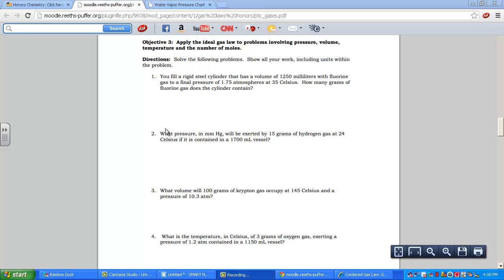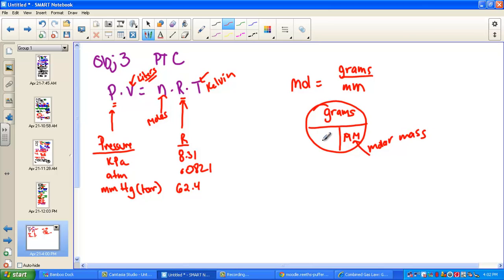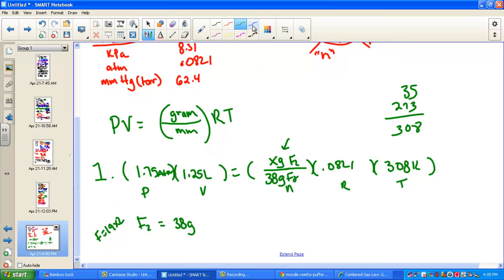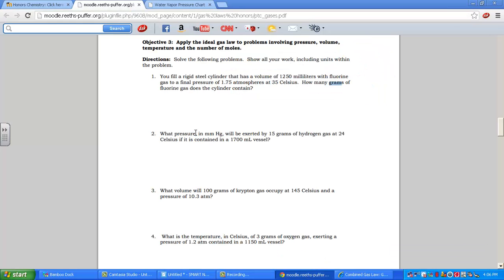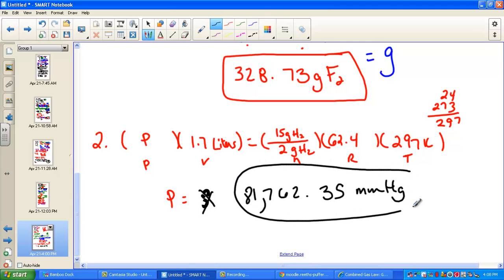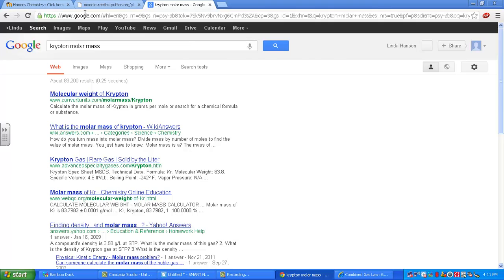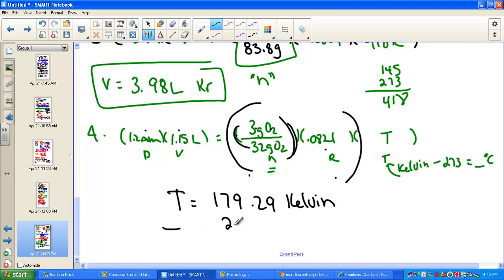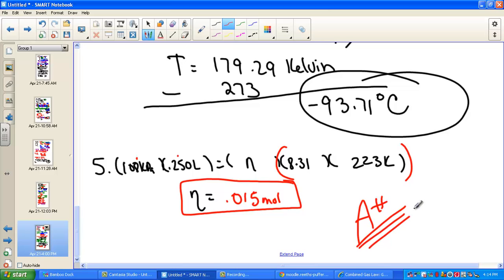Ideal Gas Equation, PV = nRT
Example Problems are modeled for the Ideal Gas Equation